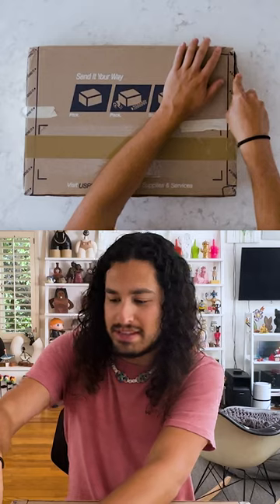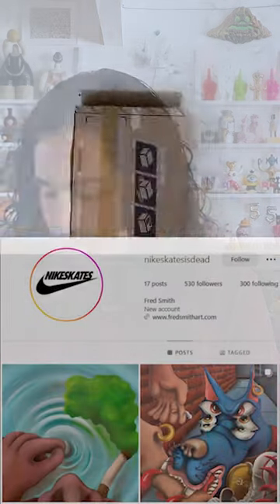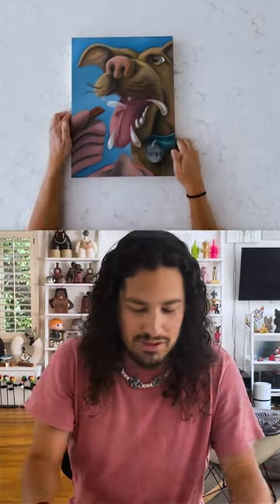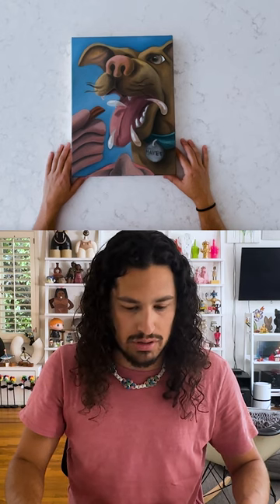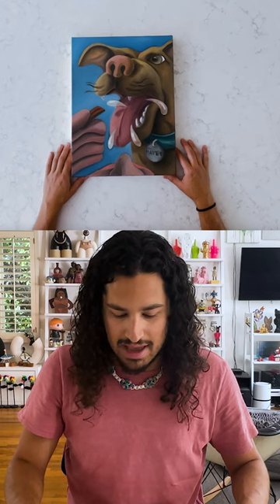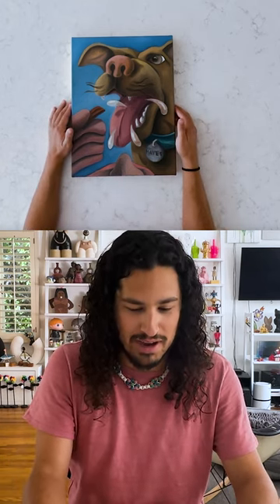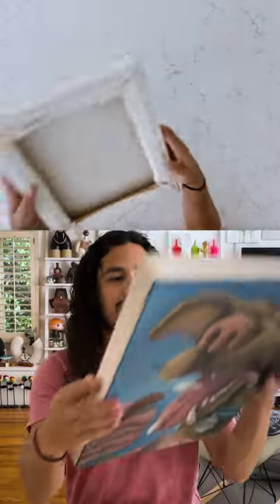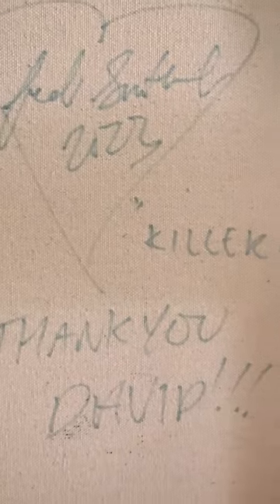Unboxing Fred Smith's Portrait of Hayes!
Today we unbox an awesome portrait of my dog Hayes! It was a perfect birthday present for my dog!